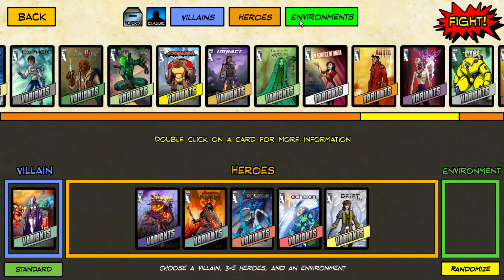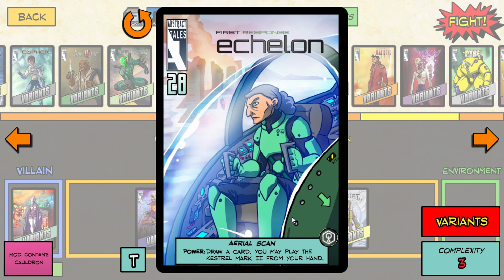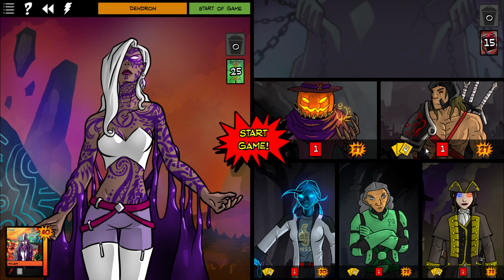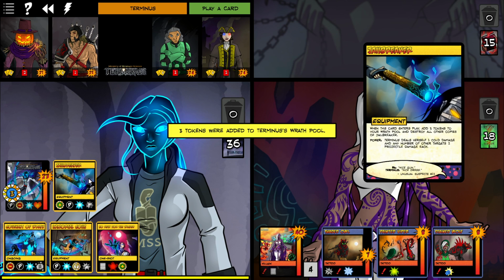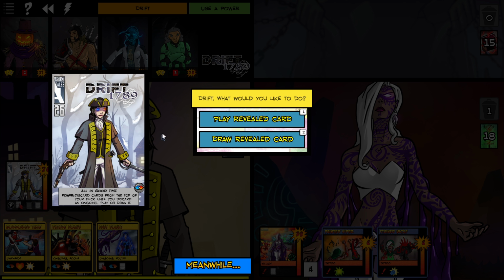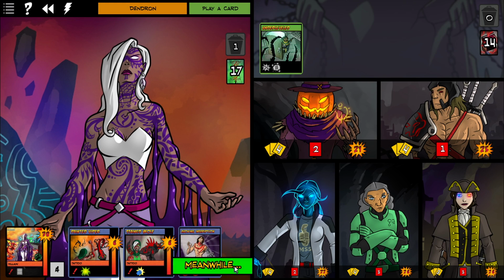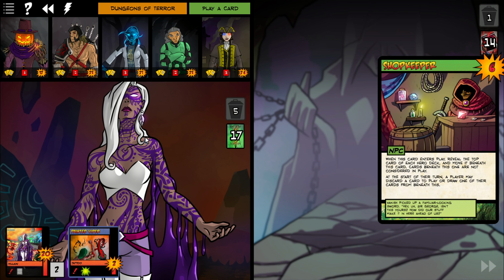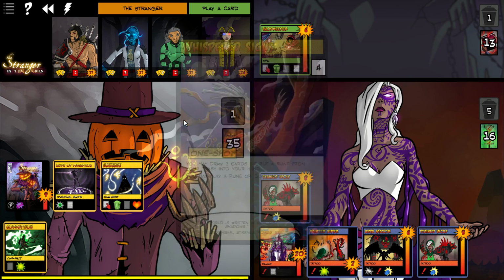Sentinels of the Multiverse - Dendron vs. Stranger at Dungeons of Terror (Variants)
Here is the rematch with the variants.  It goes much more quickly as some things go our way this time instead of leaving us floundering.  I suspect part of it may just be the environment.

Part of the reason why things may go quickly is that I have the form of the Knight that is best for damage.  Other than that, we have Terminus who is just one of the heavier hitters of the expansion.  This is my favorite variant of hers, and I will try not to use it too much as it seems better than the other two she has (counting base).  In terms of Stranger, the variant here is his best for damage and it even still offers a lot of support.  You can make people attack out of turn, which is helpful for maximizing a nemesis bonus or any other damage boosts.